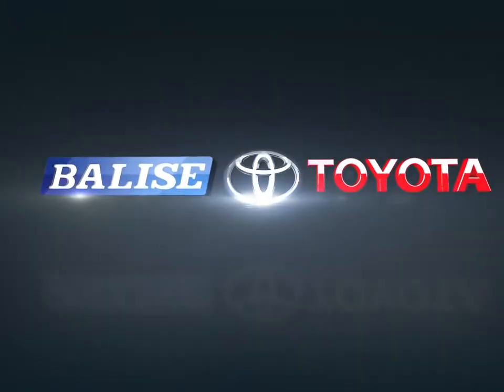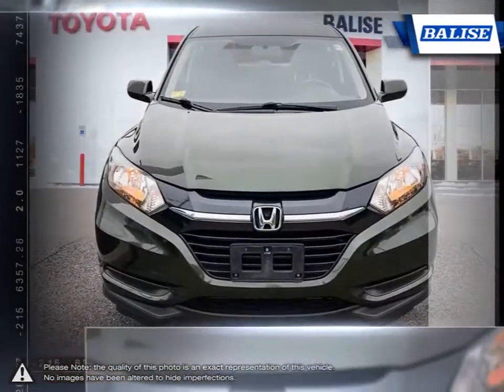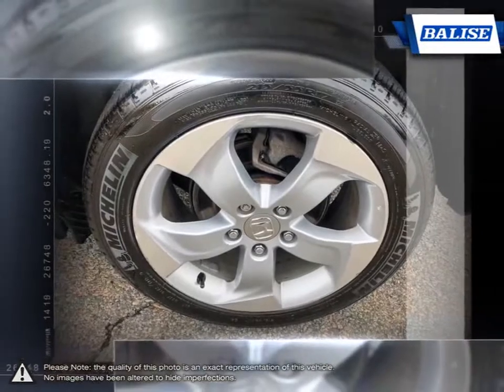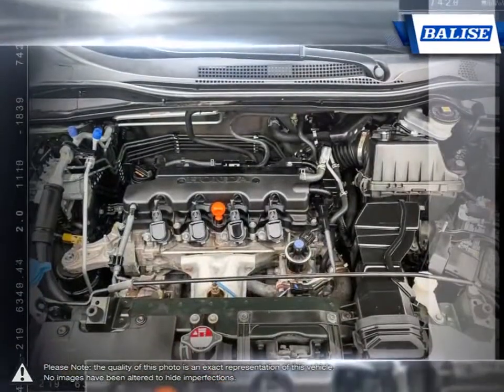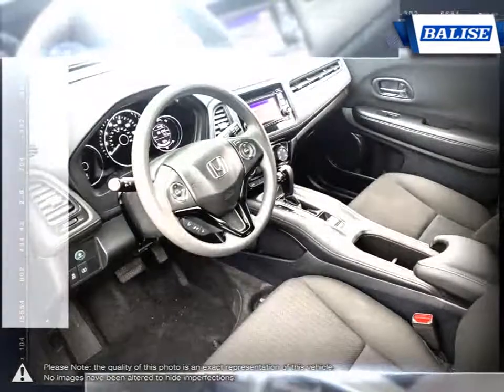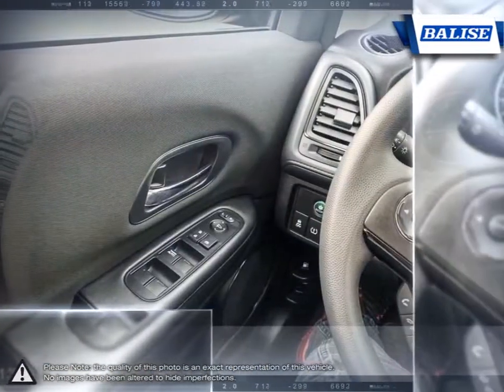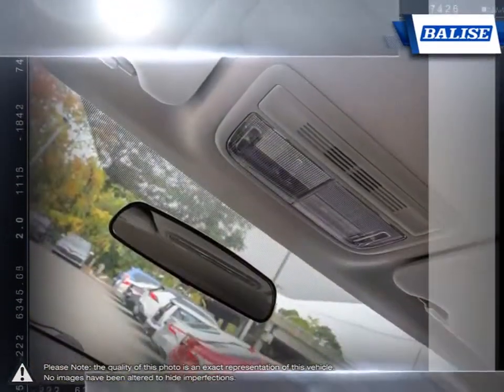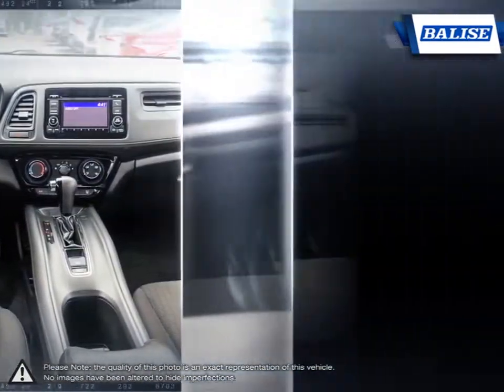2016 Honda HR-V | Balise Toyota of Warwick | 3CZRU6H3XGM745773